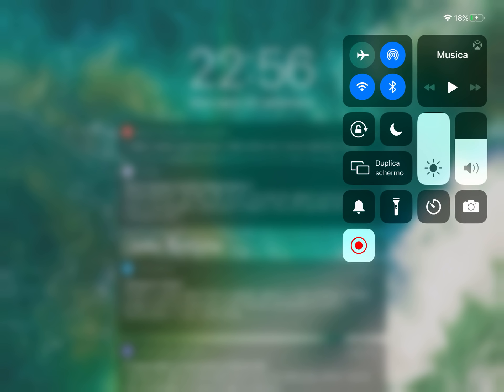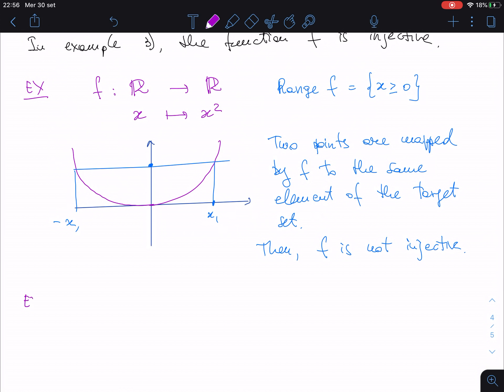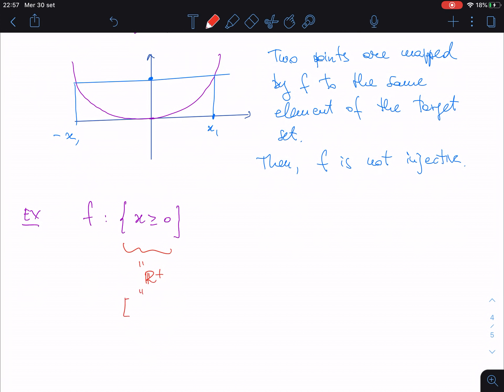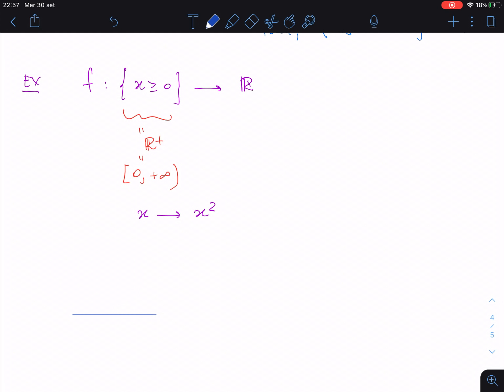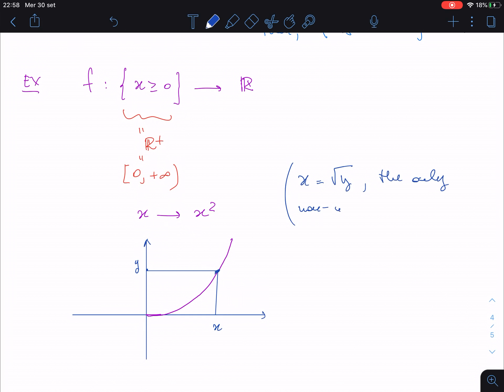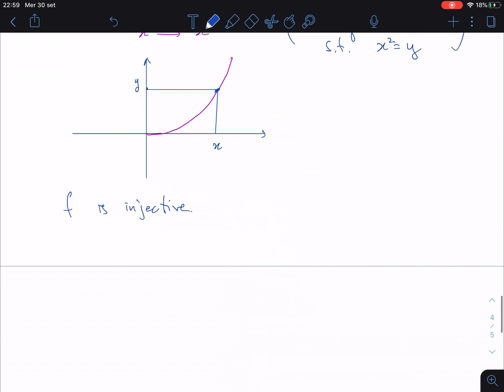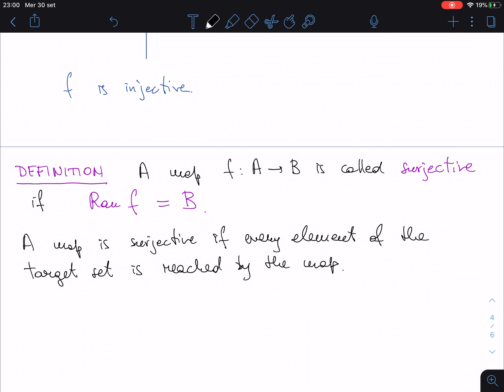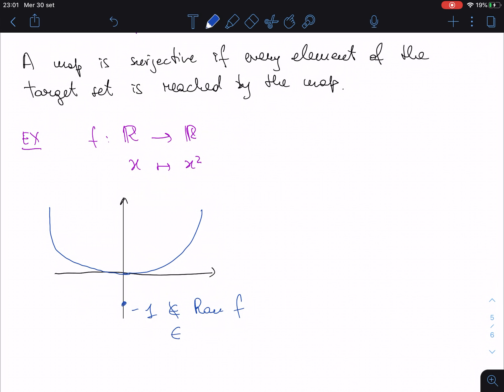Lecture 2, October 5, Part 2: injective ty, surjective ty...